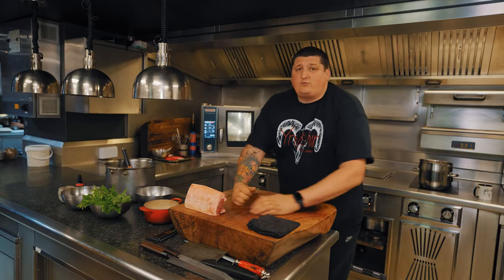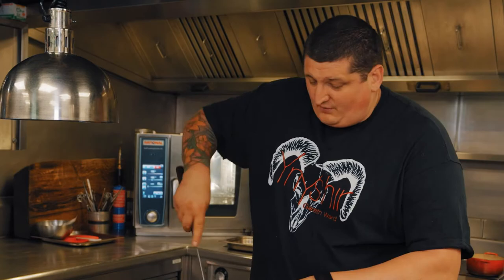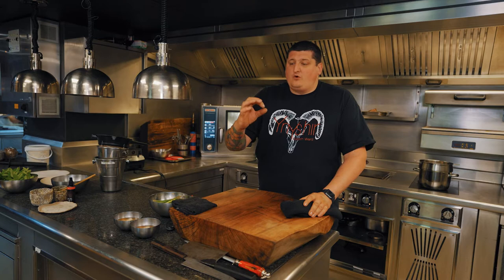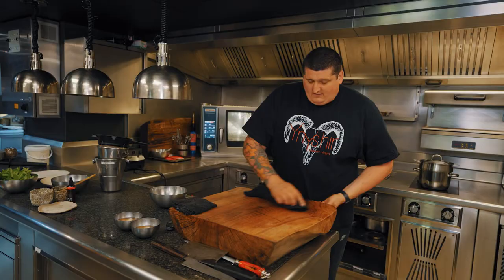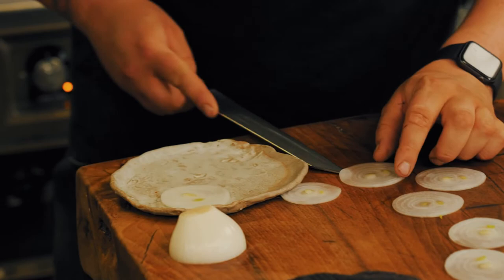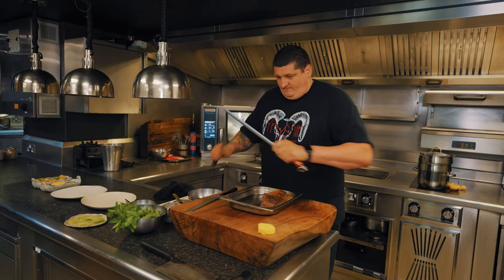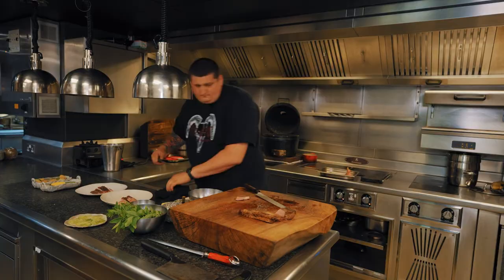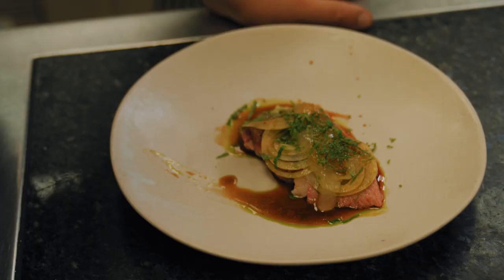Gareth Ward's Saddle of Welsh Lamb banquet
The Dish

This elegant dish blends the traditional flavours of lamb and mint but with a cheeky hint of pickled onion! But this is not any old pickled onion, this is Gareth Ward-style pickled onion.

The Chef

Described by the Michelin guide as being “truly passionate about meat, handling it with knowledge and care”, Gareth is regularly cited as one of the most exciting chefs cooking in the UK today. His Ynyshir Restaurant and Rooms is the most highly-awarded in the whole of Wales, boasting a Michelin star, five AA rosettes and being named in the top 5 of the Good Food Guide (as well as being named their chef of the year for 2019). Gareth takes pride in the fact that for him there are “no rules, no guidelines” as he continues to build on the startling success in turning a remote – yet beautiful – location in mid Wales into a leading food destination in its own right, and all in a relatively short space of time.

Why choose Welsh Lamb?

For Gareth, he’s a strong advocate of Welsh Lamb because for him, it’s part of the nation’s DNA to produce it."It’s the passion of the farmers, the land their livestock are reared on and the grass that they eat – all these combine to create a unique product. I get a particular enjoyment from cooking it because I see the passion and dedication of the farmers – week in, week out. Producing it is central to their life and all this comes through in the flavour. Being fully traceable to the farm where it was reared is also so important and pretty special. As well, being so versatile allows you to experiment with different flavours and cooking methods."